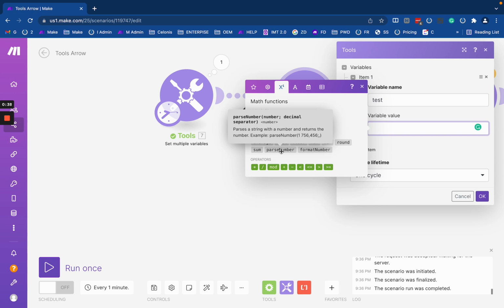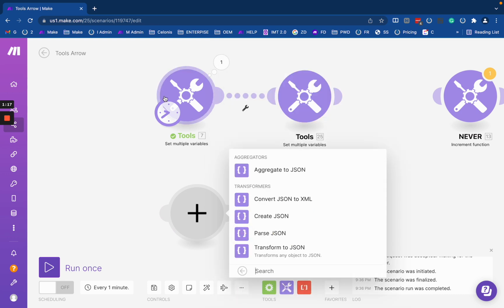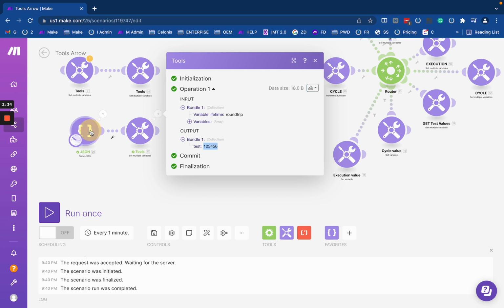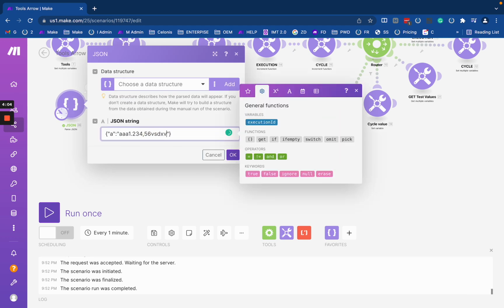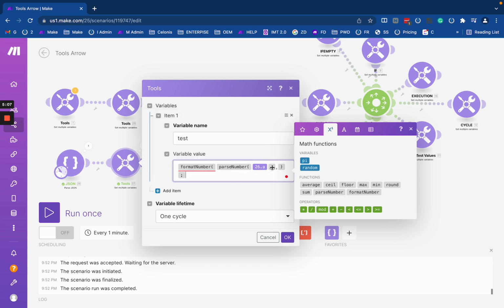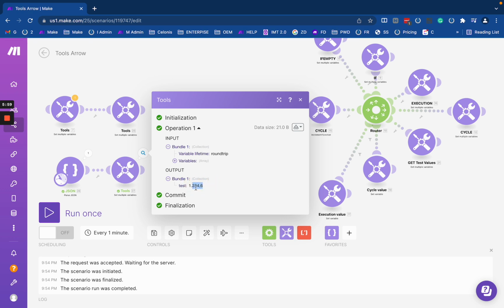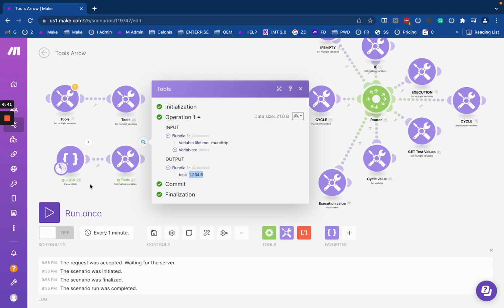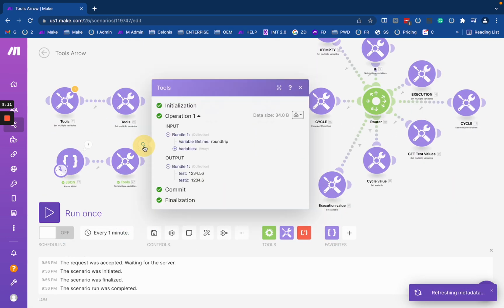Math functions in Make.com parseNumber, formatNumber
🎥 In this video, you'll learn:
✅ How to work with math and numbers in Make.com
✅ How to use the function parseNumeber
✅ How to use the function formatNumber

⏰ Timestamps:
0:00:00 - parseNumber function
0:04:45 - formatNumber function